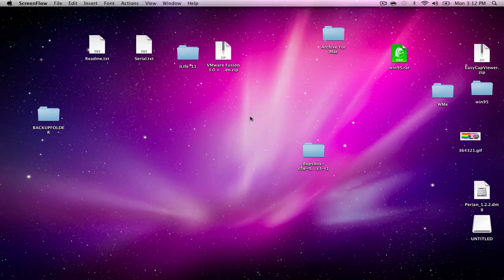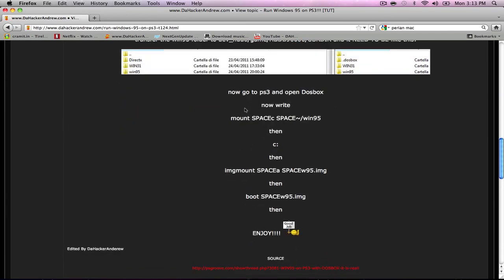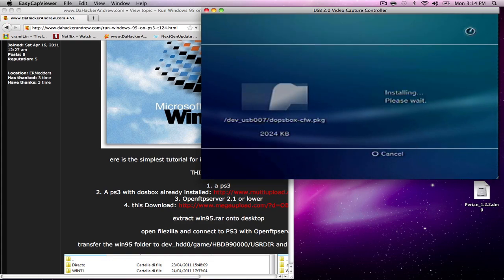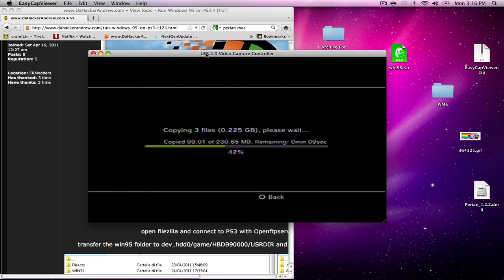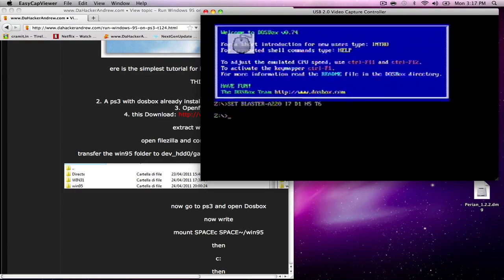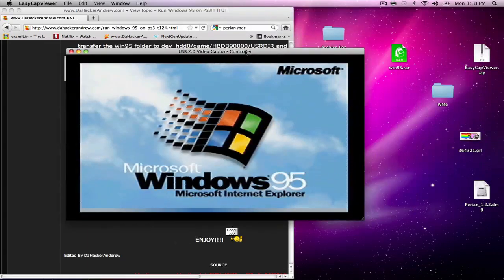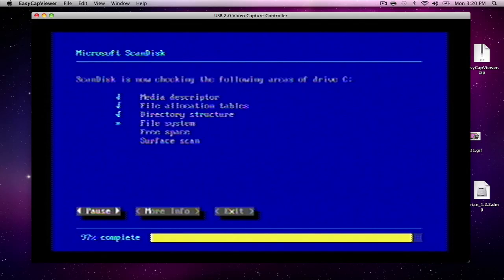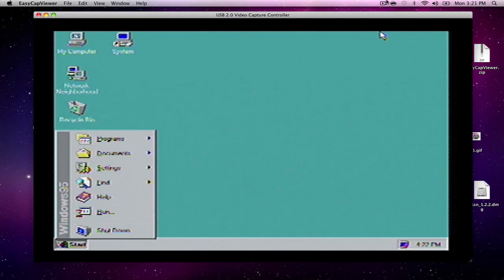RUN WINDOWS 95 ON PS3